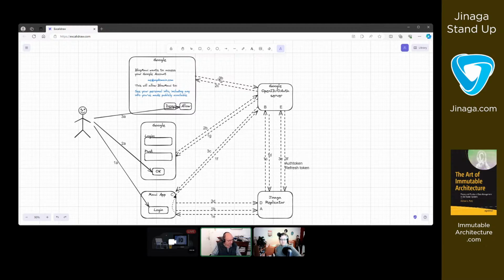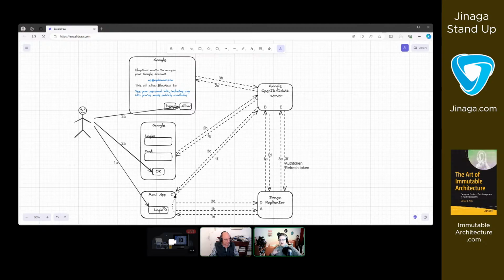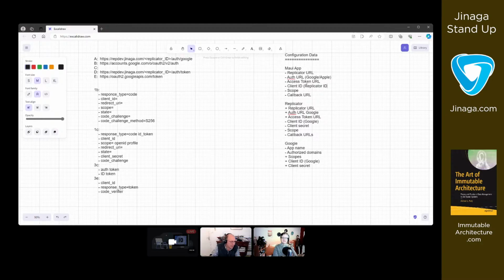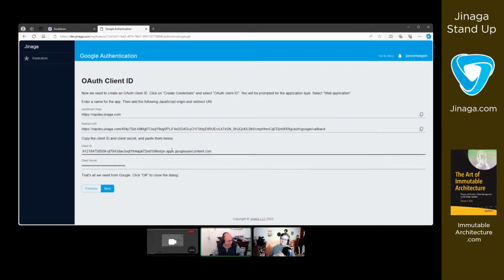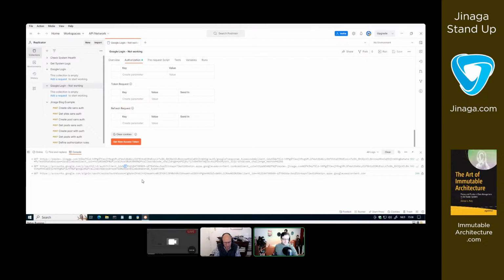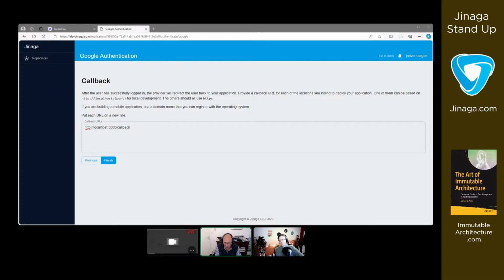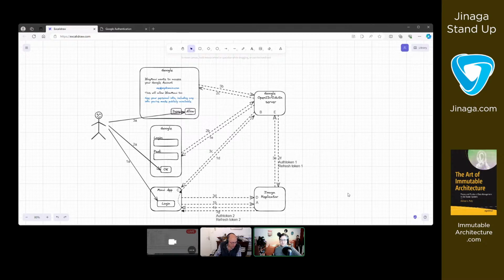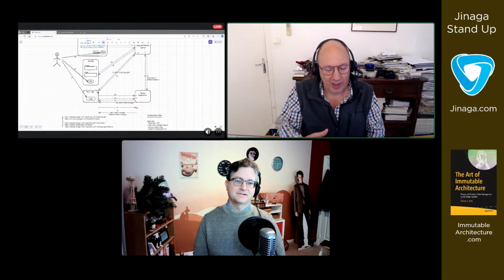Two Handshakes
Michael and Jan walk through the OAuth2 handshake in the Jinaga Replicator. The confusing thing is that it is actually two handshakes at the same time!

Jan documents all of the calls, redirects, authorization codes, and tokens. He also gets his replicator working in Postman! But there is a bug!